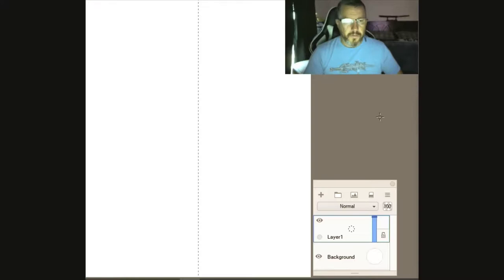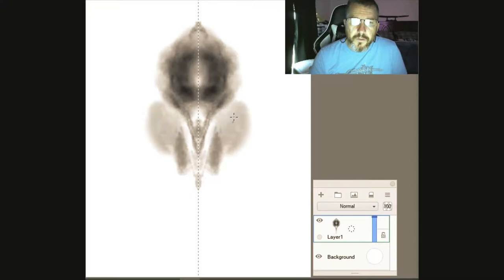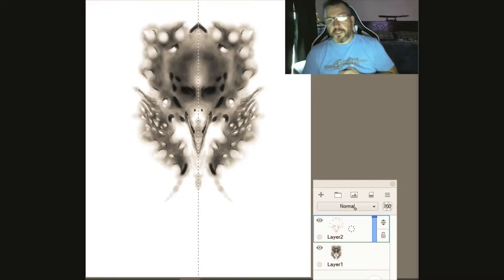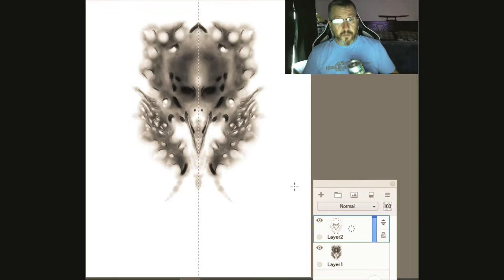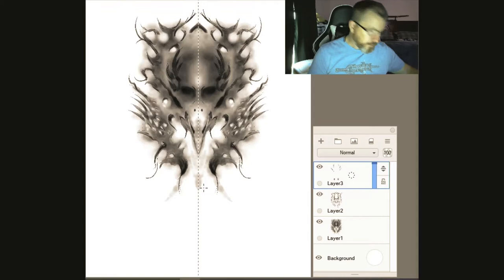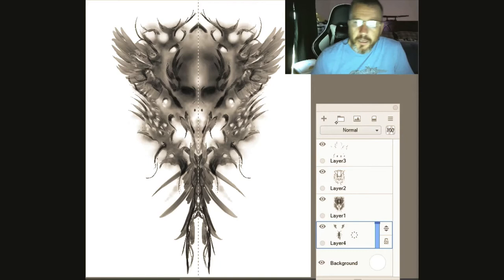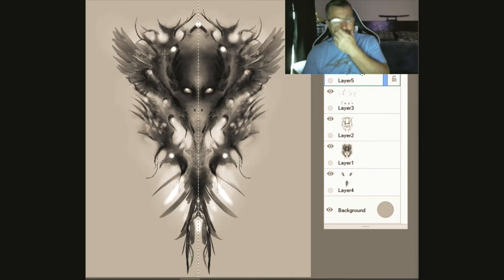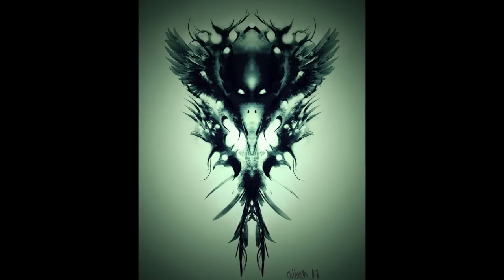Digital Art Abstract Painting (Blackbird II)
Just a quick abstract using Autodesk Sketchbook and an XP Pen Tablet. I think it turned out pretty well. I said I was going to time lapse it, but I didn't. Enjoy!!

Check out
You Coonts See Me

Love to all that enjoy my work, let me know if there is something you want to see!